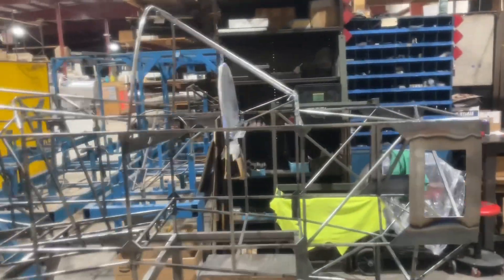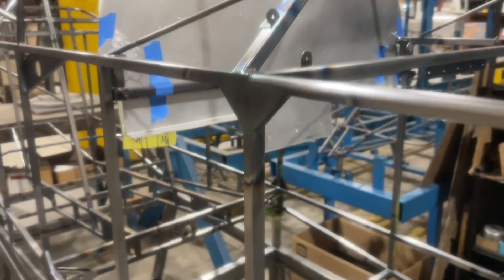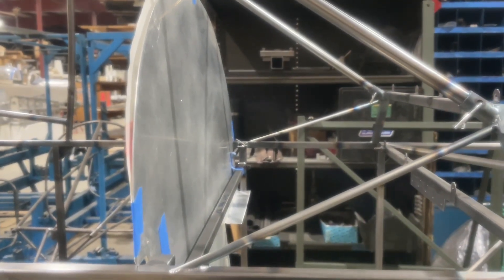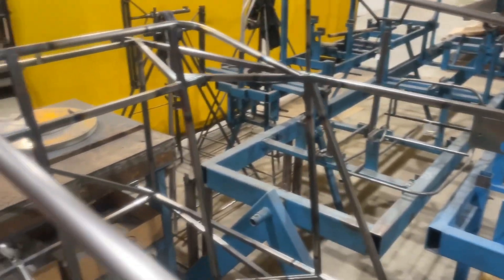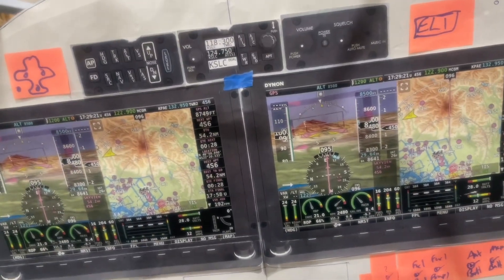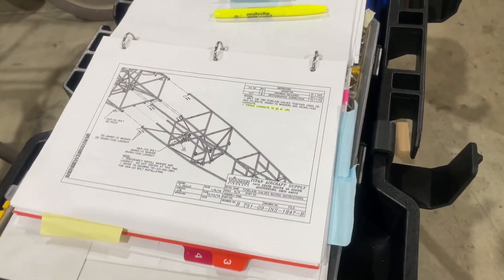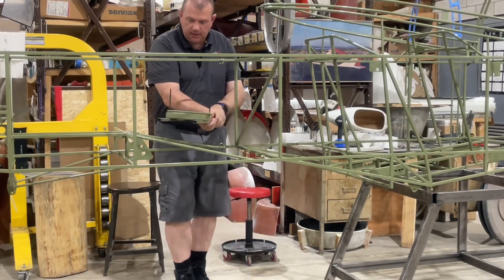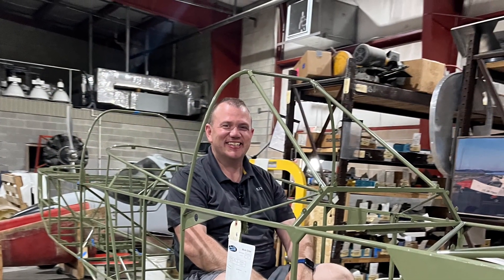T-51 Episode 23 Fuselage Frame complete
In this episode, the fuselage has been completed and powder coated. An overview of the fuselage and The instrument panel. And the final fitment of the tail section to the front fuselage.